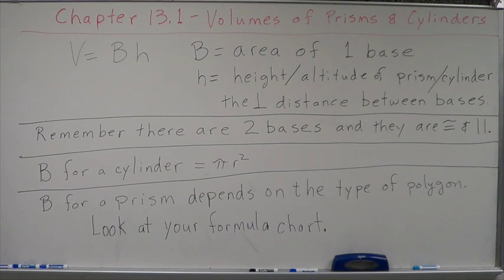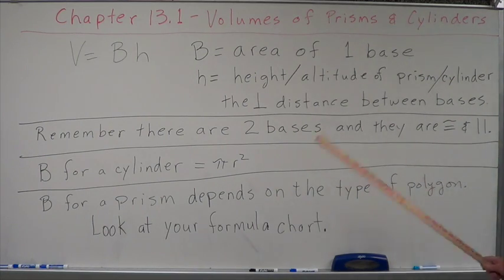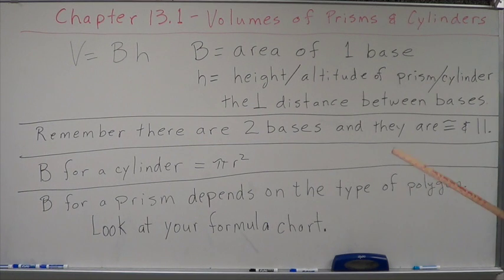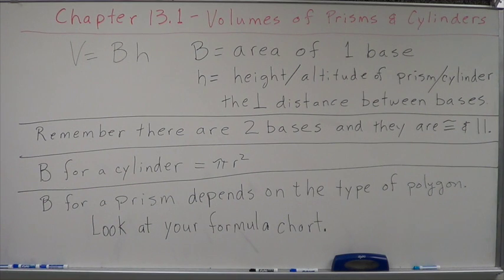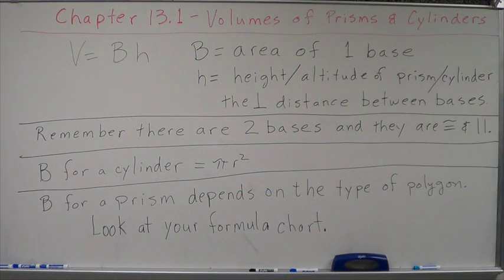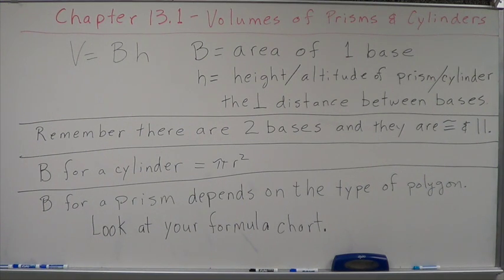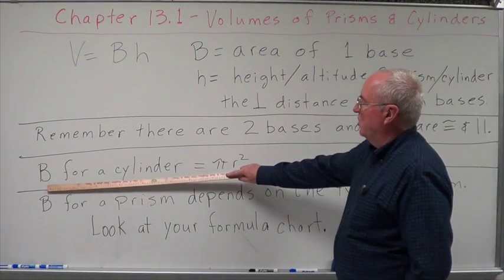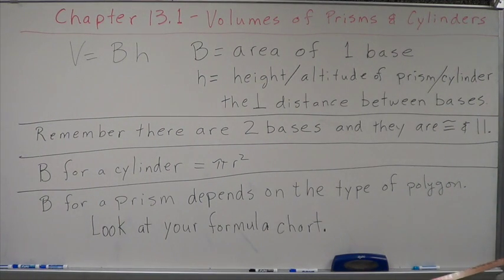Geometry Chapter 13.1 - Volumes of Prisms and Cylinders - The Basics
This presentation presents the definitions, concepts, and formulas required to work with volumes of solid figures.